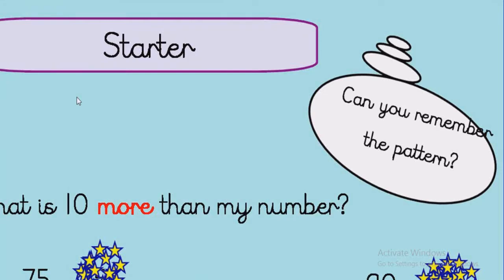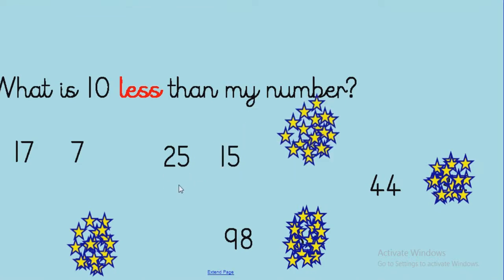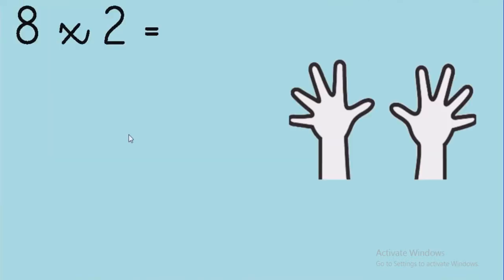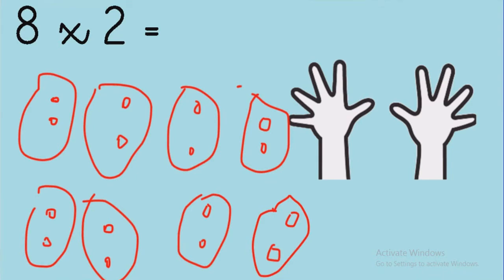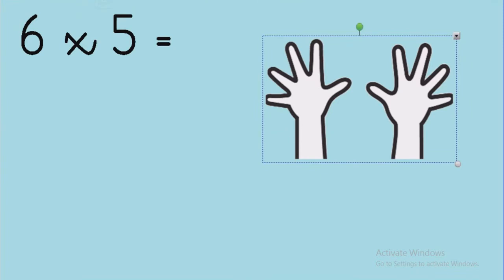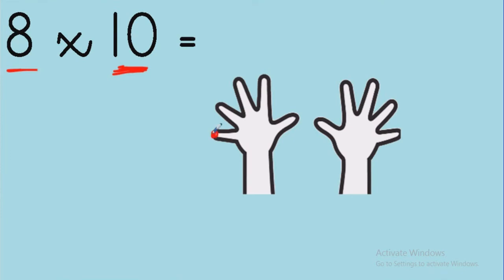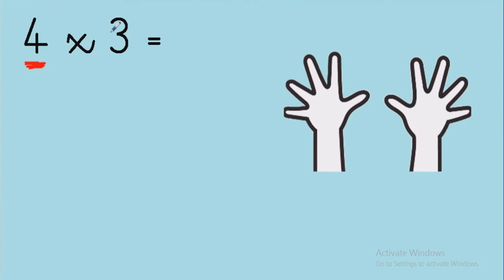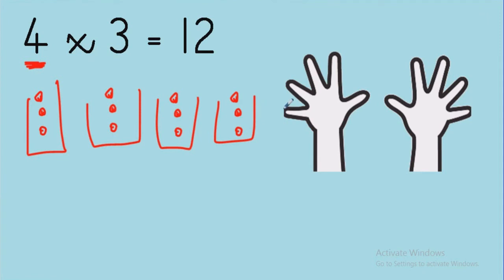15 1 21 Year 2 Maths Challenge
Follow along to remind yourself of some strategies for multiplication.